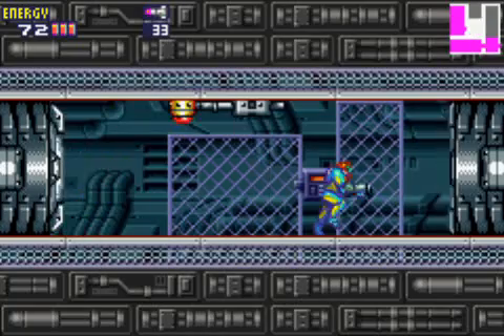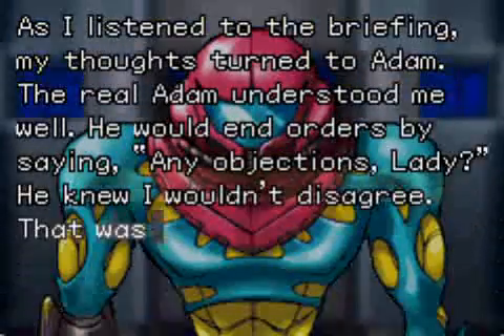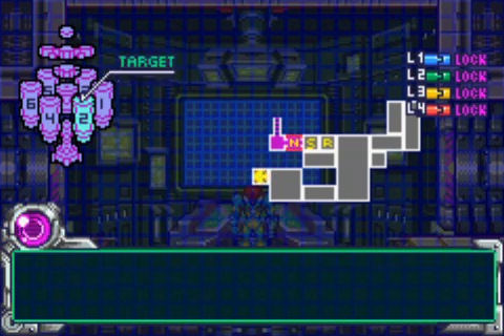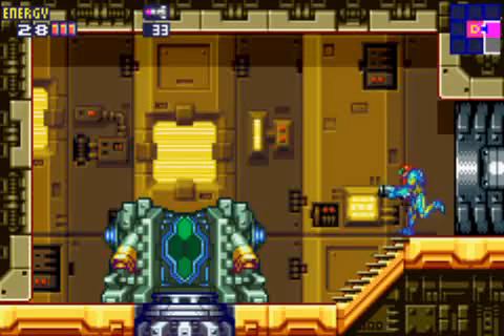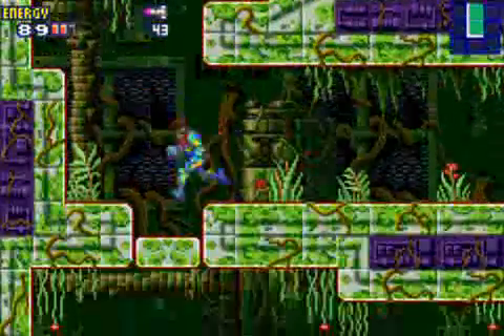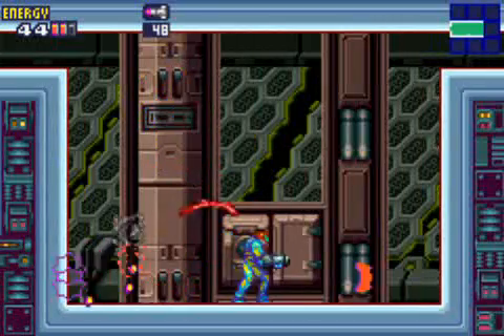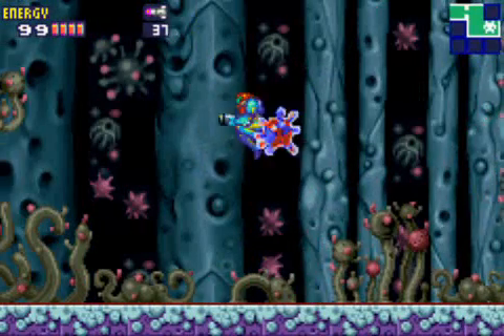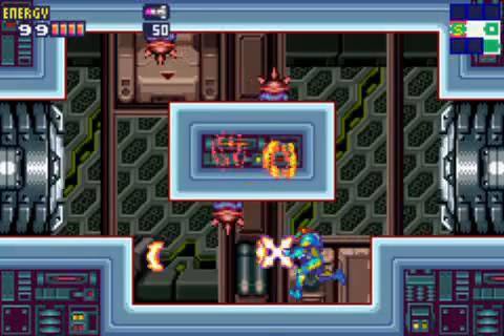Let's Play: Metroid Fusion -- Part 03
This is a Let's Play of Metroid Fusion.

This run has 100% Item Collection and was also completed under 2 Hours.

Feedback and comments welcome.